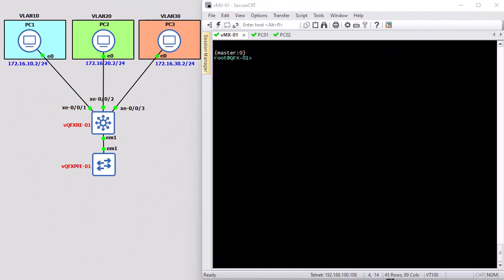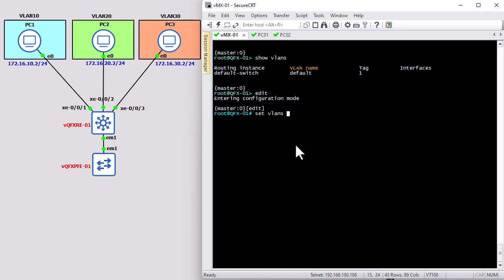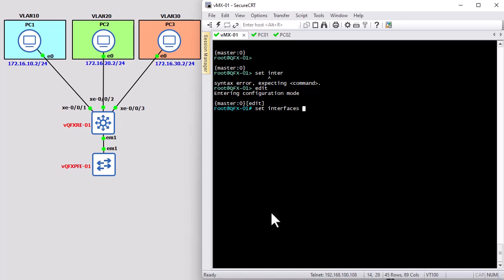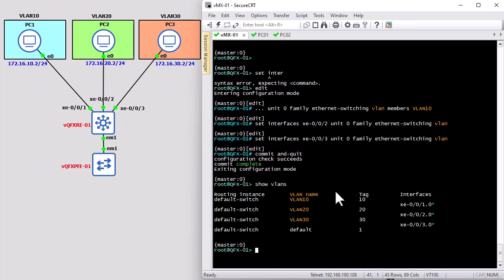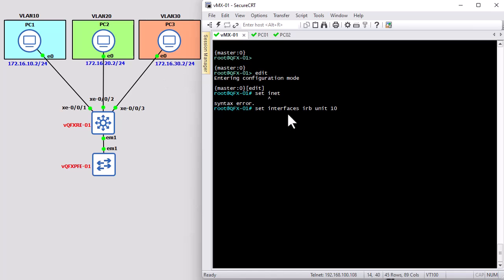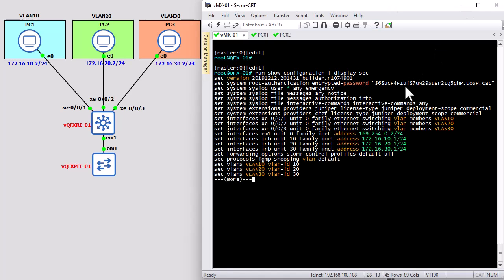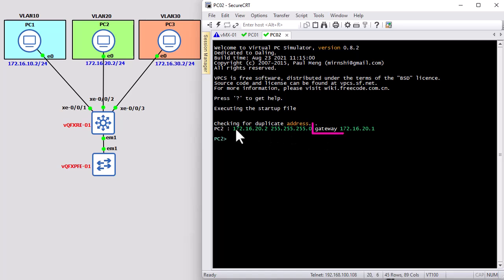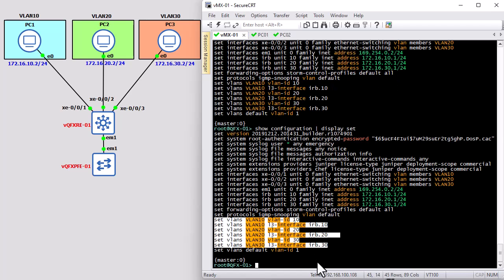How To Configure Inter Vlan Routing on Juniper Devices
This video provides information on how to create a routed VLAN interface (RVI) for inter VLAN routing.

In one of my previous Junos Basics videos, I covered the configuration steps required to create VLAN’s on a Juniper switch and assign interfaces to them. In this video I’ll step through the config to enable routing between these VLAN’s and also show a couple of verification commands to check it’s working as expected.

Firstly we configure a routed VLAN interface (RVI) for each VLAN, which is the equivalent of an SVI in Ciscoland.

Secondly, we link the VLAN’s to the RVI’s. Note that we specify the unit numbers we set in the previous step for each layer 3 interface.

For an RVI to be up and the routing table to have a valid route to it’s VLAN there has to be at least one interface in that VLAN connected and up.